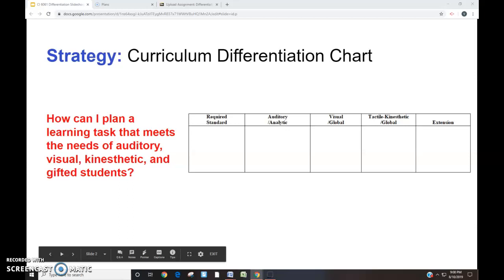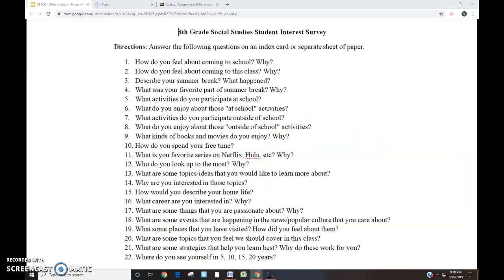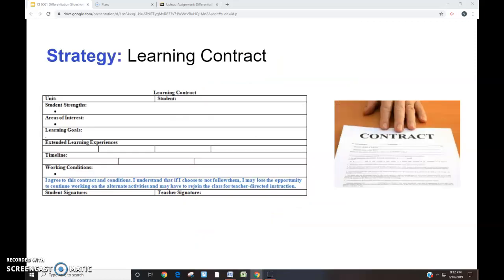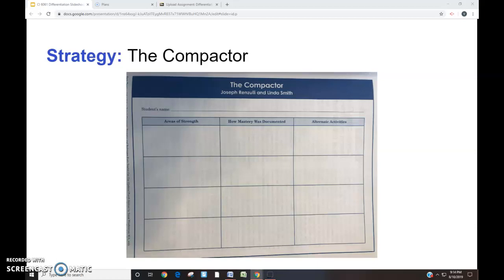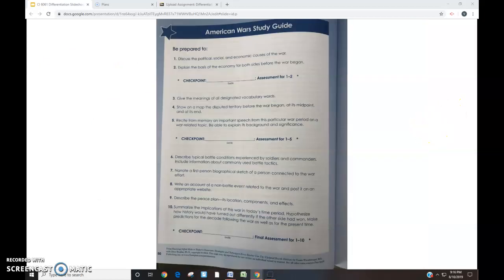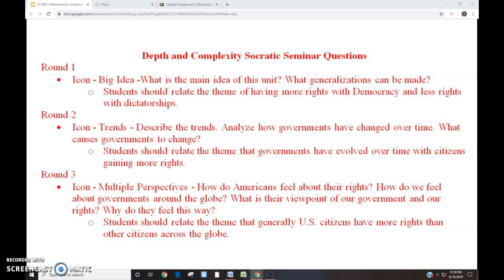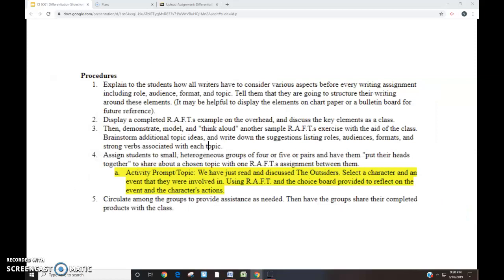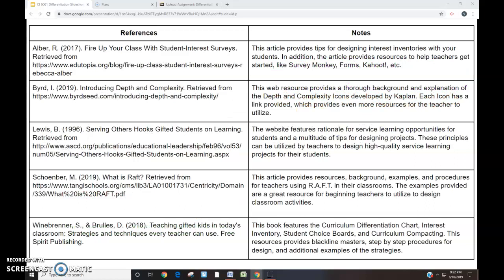Differentiation Strategies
This presentation for the UC CI 6061 Course.